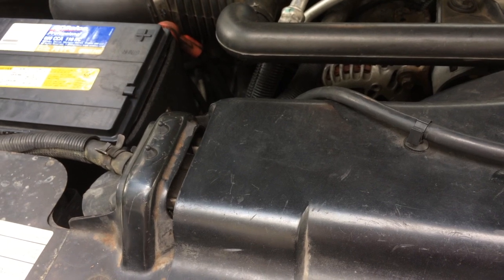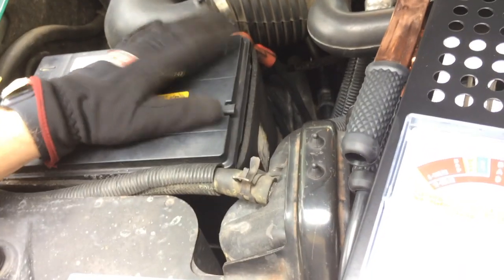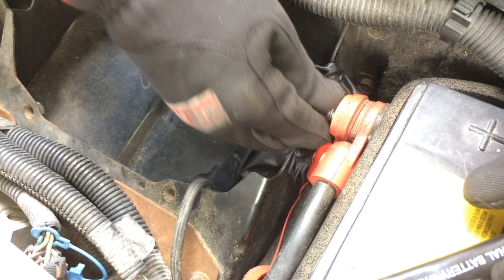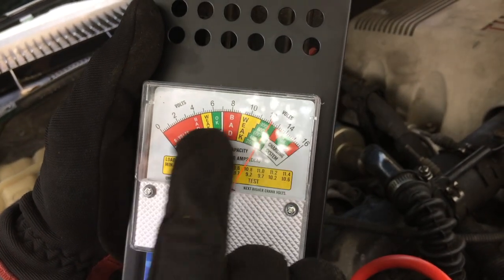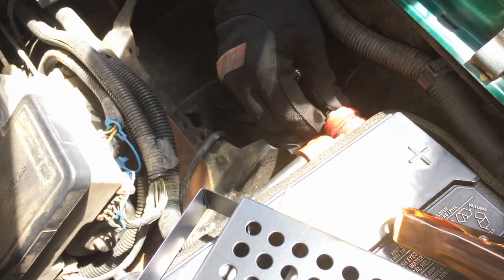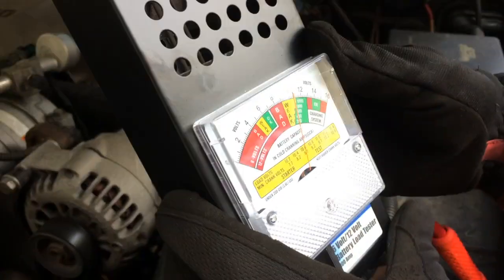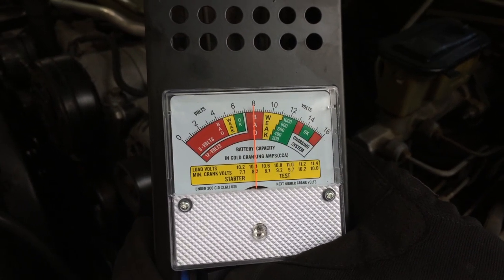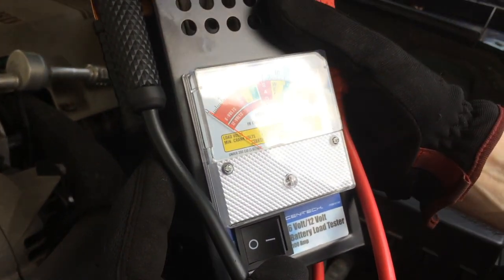1992 - 2002 6.5L Diesel GM Truck Testing Dual Batteries Reduced Cranking Power (Chevrolet & GMC)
In this video I am determining which of the two batteries in a 6.5L diesel dual option RPO setup would be the cause of recently reduced cranking power.  I'm using a brand new Cen-Tech 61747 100A Battery Load Tester from Harbor Freight to determine the bad battery.   When you have only a single battery truck this isn't that big of a mystery, but if you have dual alternators and dual batteries having a tool like this can save some diagnostic time.  The testers included owners manual does the job, other than not making clear the importance of the CCA values on the 12V side of the meter.  Be sure to note the CCA value your battery so you can appropriately read a borderline weak, or weak, meter display.  If your CCA value is fractional, round up to the nearest value shown on the meter.

Diagnosing a weak or failing battery, but one that has not yet failed outright, is important to correct before you're left stranded somewhere in a no crank situation.   Checking the voltage of the battery after a full charge is the most obvious test, you should replace a battery in a post-charged state that cannot hold at least 12V (sometimes you'll see 11.7 or higher and that's borderline).  But voltage is not enough, a battery can show "green" for voltage but fail to deliver the amps necessary the starter motor in cranking the engine.   That's where a load tester tool comes in handy over just a voltmeter.

*Basically there's three tests:*
- Voltage on the dash gauge with engine running at 14V or slightly higher (to confirm alternator is charging the batteries)
- Voltage at each individual isolated battery at 12V or slightly higher (to confirm battery cells)
- Load test at each individual isolated battery (to confirm cranking amperage capacity)

This inexpensive load tester unit is a Chinese knock-off / clone of the Schumacher Electric BT-100 battery load tester sold by Harbor Freight.  The tester can handle 6V and 12V lead acid batteries, as well as perform alternator charging circuit tests.   It absolutely does the job for an insanely low price (under $25).

If you don't have a Harbor Freight nearby

Applicable to all Chevrolet GMC Holden Hummer models with 6.2L or 6.5L diesel engine option including Suburban Silverado Tahoe Yukon Blazer Cheyenne H1 for 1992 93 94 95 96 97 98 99 and carry over 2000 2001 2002 models.

Chapters:
0:00 - Problem overview
2:50 - Passenger side battery test
6:07 - Drivers side battery test